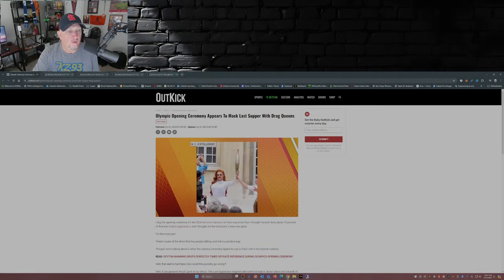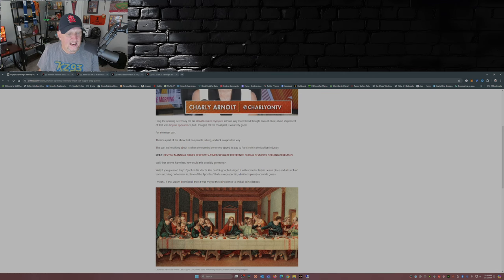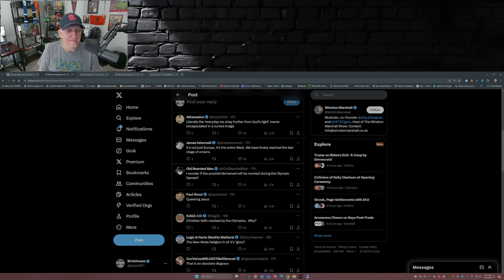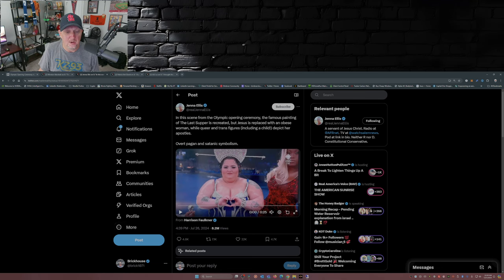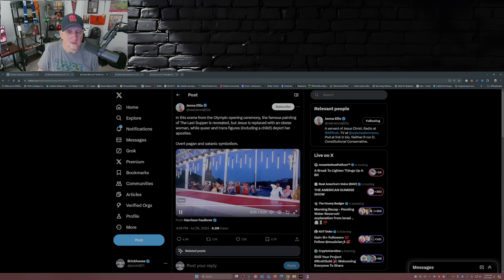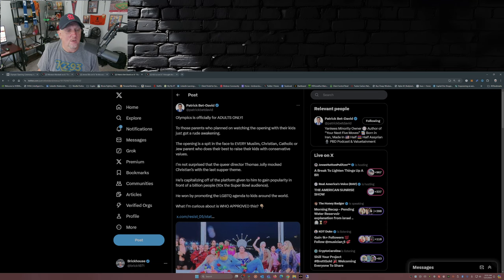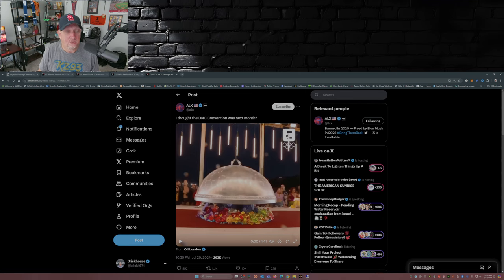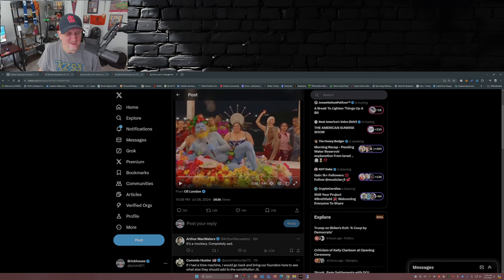Paris Olympics Opening Ceremony SHOCKS Viewers With OUTRAGEOUS Drag Queen MOCKERY Of Christianity